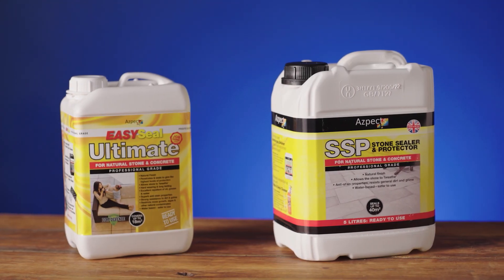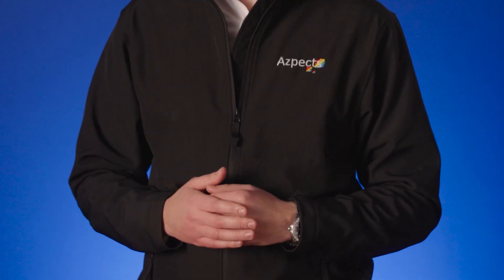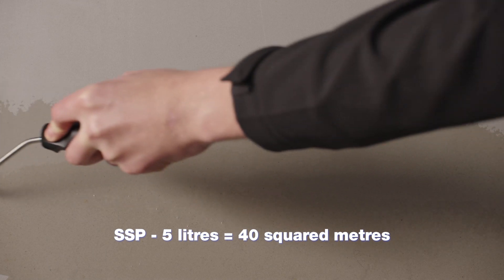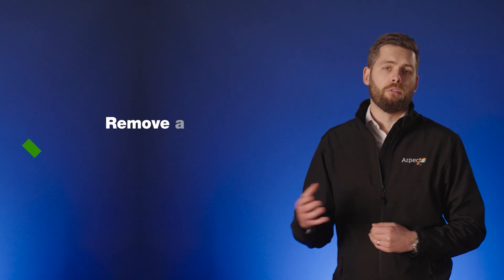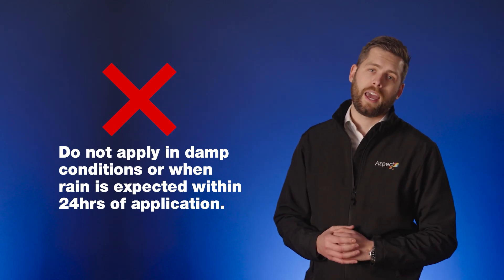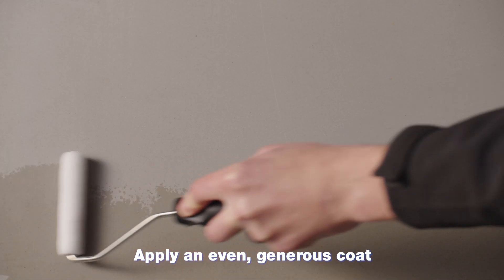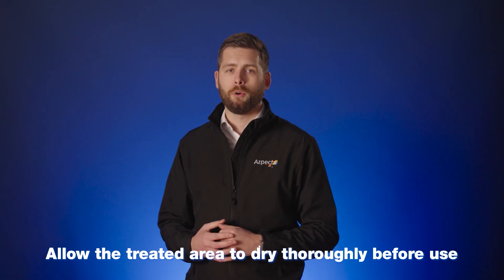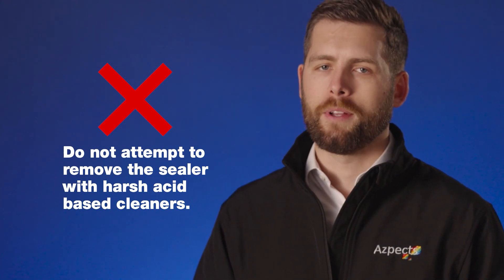How-to seal your paving with EASYSeal Ultimate and SSP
Azpects Ultimate sealer is the best water-based Sealant and Protector available. Ultimate is perfect for natural stoner and concrete paving, garden ornaments, flower pots, etc.

SSP is designed to penetrate, seal & protect natural stone and concrete paving.

Virtually invisible once applied, it allows the stone to "breathe" whilst protecting paving from all substances, such as cooking and engine oils, grease and fat, food, ketchup, mustard and beverages such as tea, coffee and wine. Ideal for protecting your paving against the excesses of the summer BBQ!

Suitable for internal as well as external use, SSP is water-based, thereby making it highly environmentally friendly.